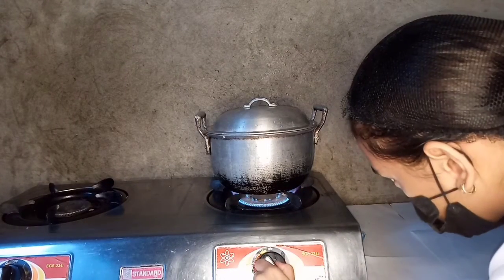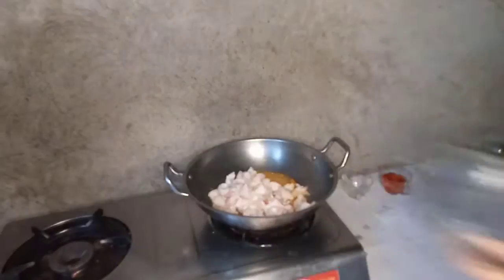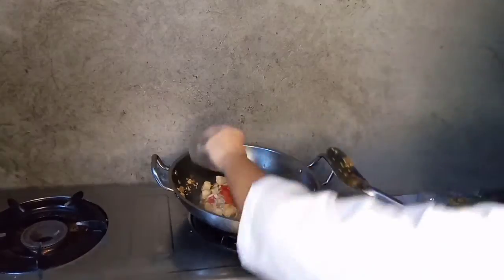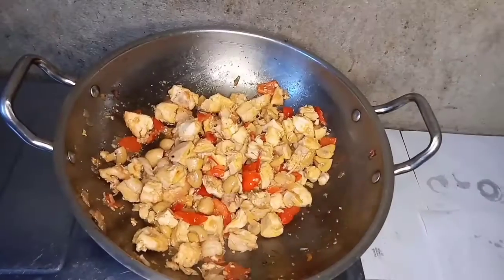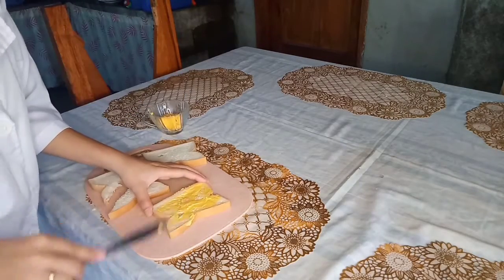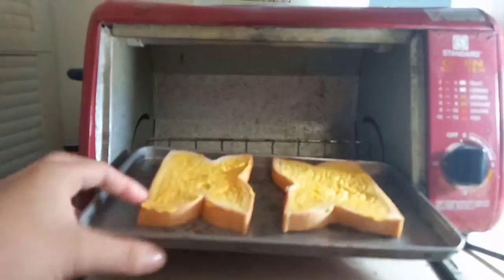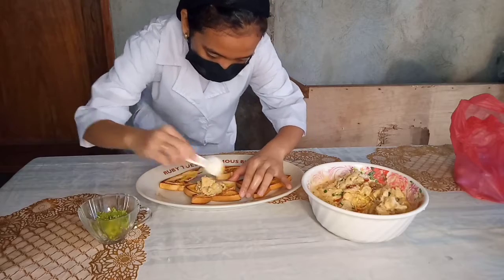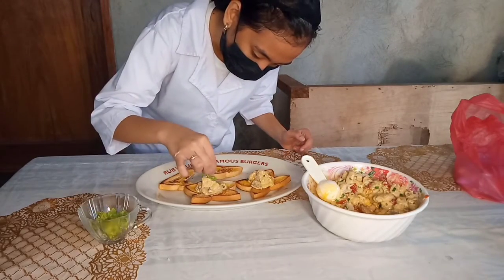Melba toast topped with Chicken Ala king and garnish with Parsley - La-AMAR VLOGS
Meat, Poultry, and Fish cookery